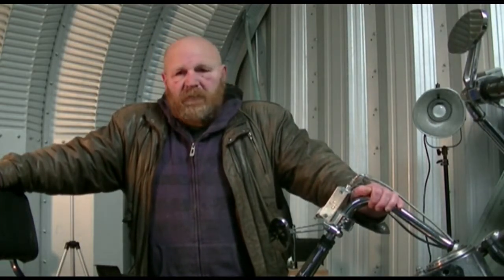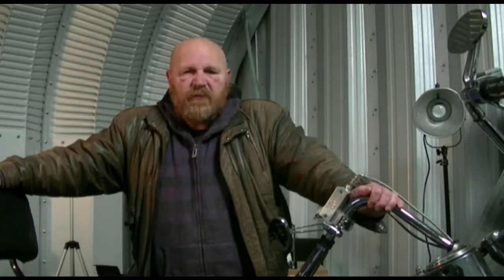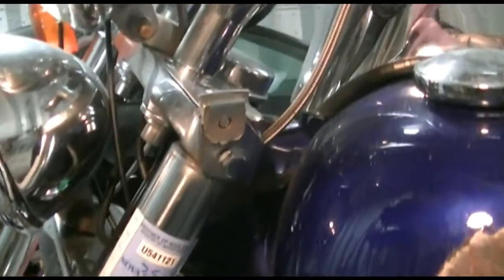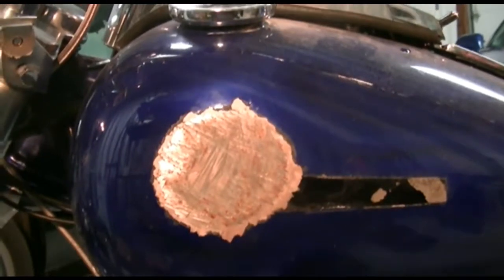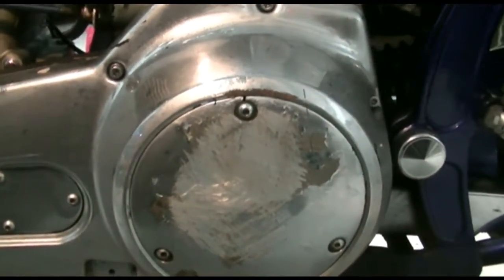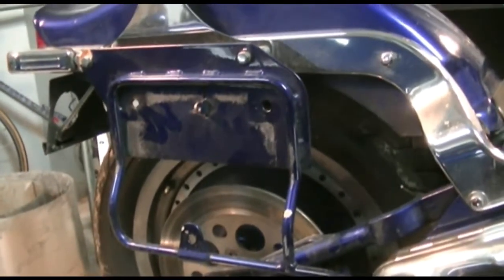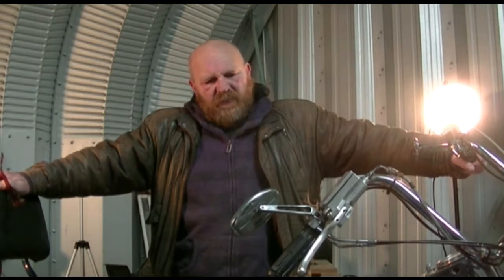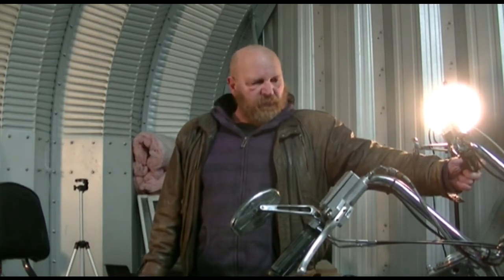Harley Damage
Damage on the project Harley from the accident and some explanation of where we're going with it.